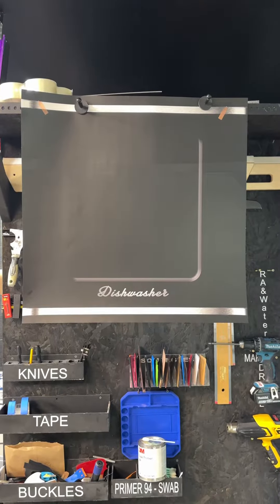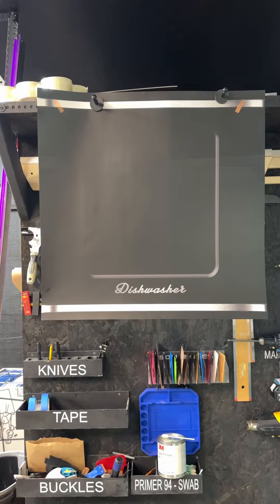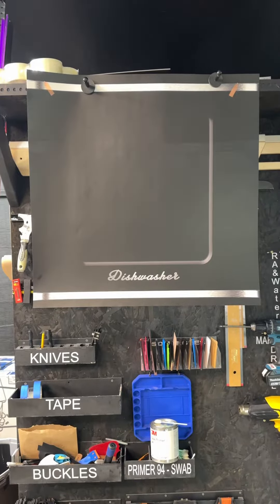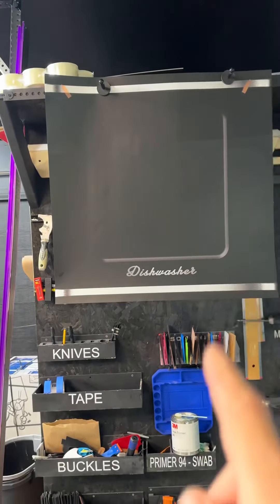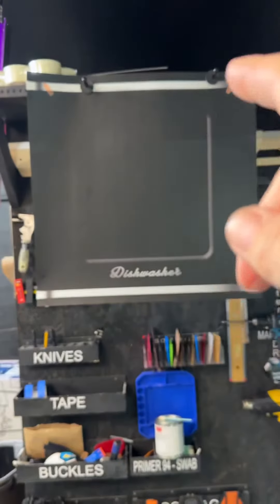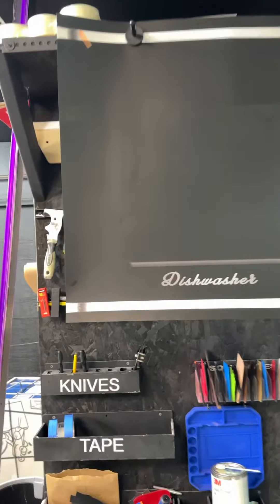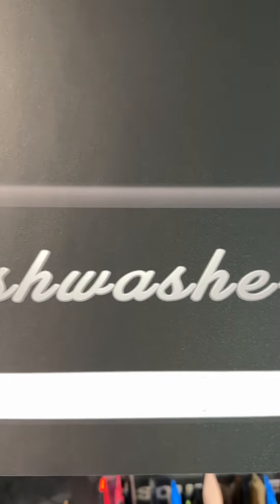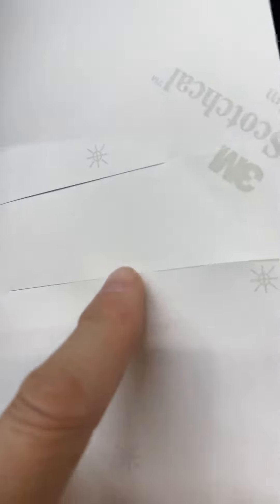Retro Chrome-Trimmed Dishwasher Wrap Black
Transform the appearance of your dishwasher by enveloping it in the hue of your choice. Each order is tailored to fit perfectly and crafted from premium 3M materials that are built to last. Installation tools come included with every purchase, and instructional videos are readily accessible on our website.